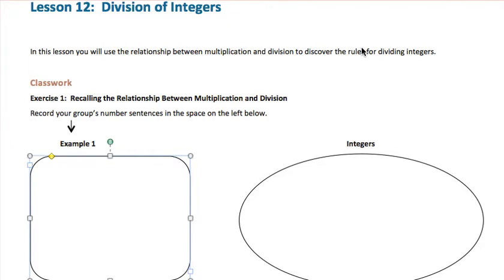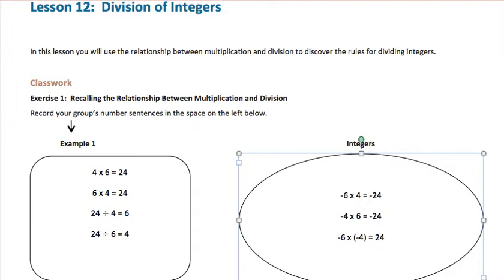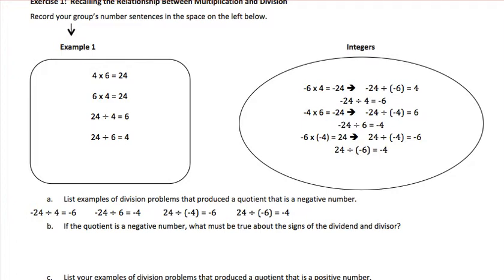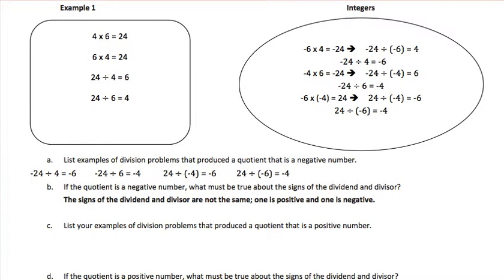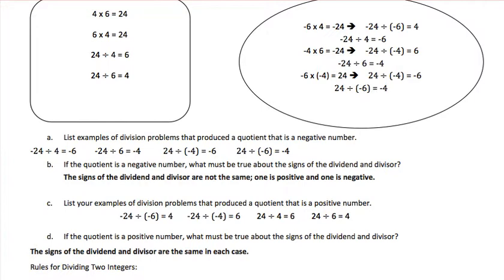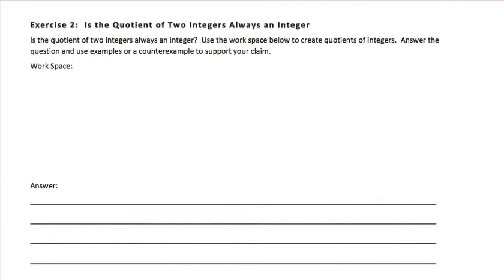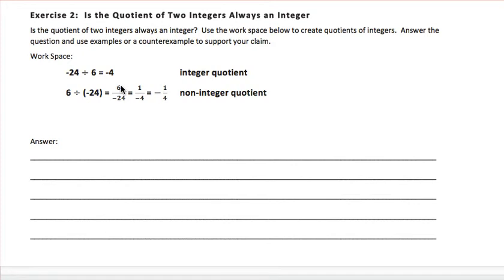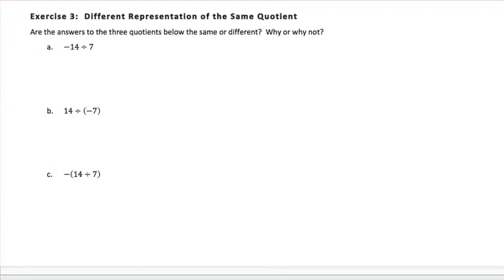PA Module 2 Lesson 12